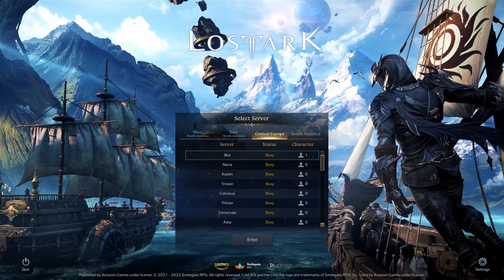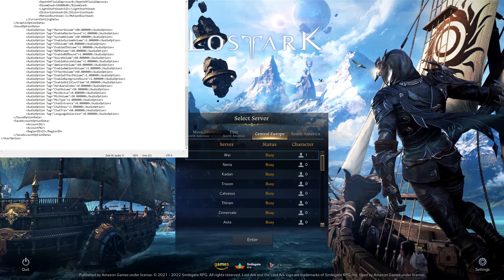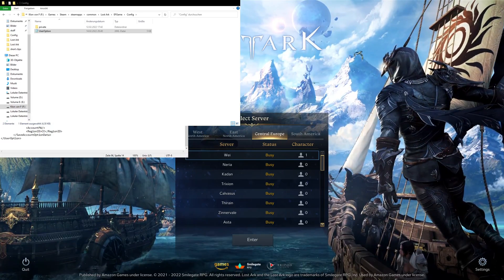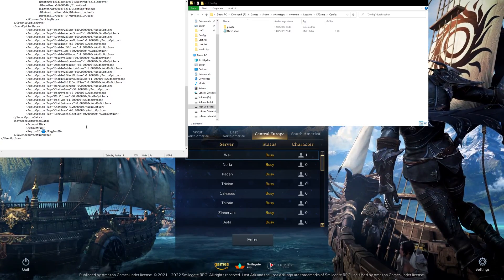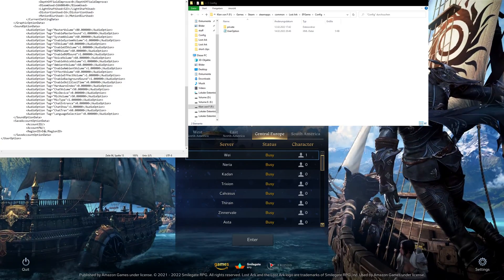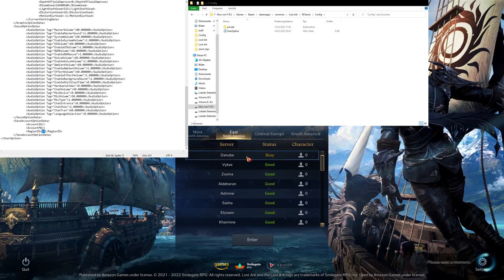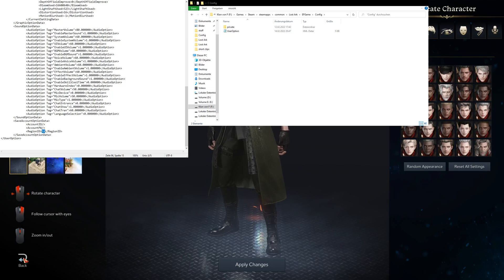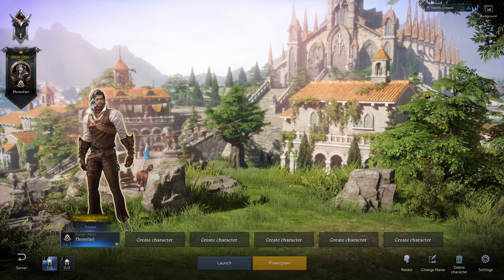Lost Ark Queue and Login Fix with Server Region Change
change the server region in the UserOptions file to
CE Central Europe
WA West America
EA East America
SA South America
use the 2 letters between RegionID

!! BEWARE that ingame purchases CANNOT be transfered between server regions !!

Let's Play Lost Ark
Commented by the master himself (TheNefari) :D

More information on Lost Ark
Developer: Smilegate, Tripod Studio
Publisher:  Smilegate, Amazon Game Studios